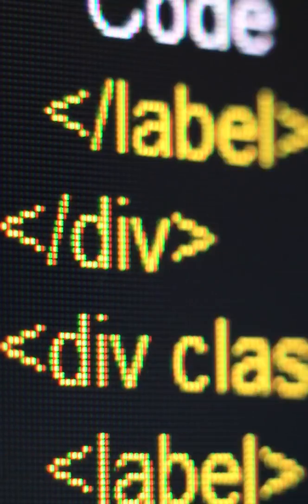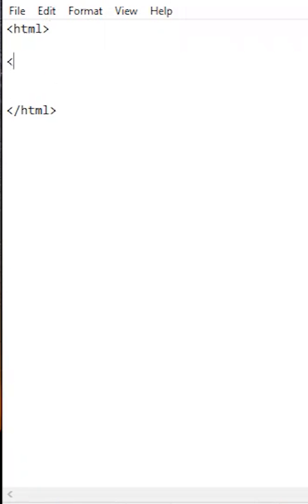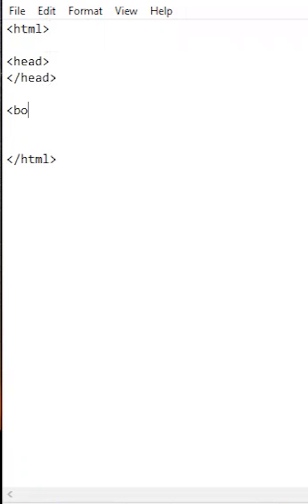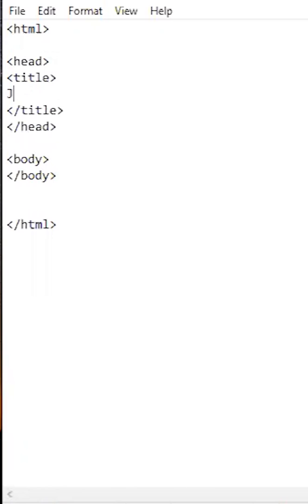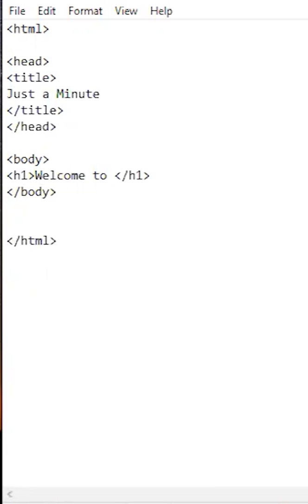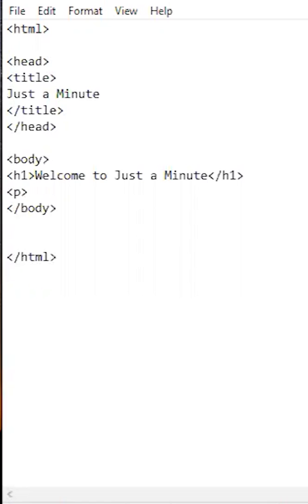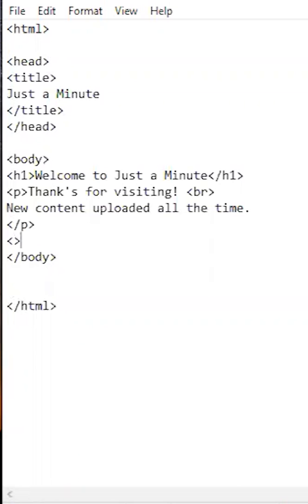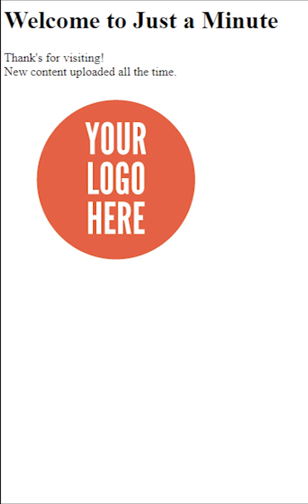How to make a HTML web page in just a minute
Learn how to make a HTML web page in just a minute.